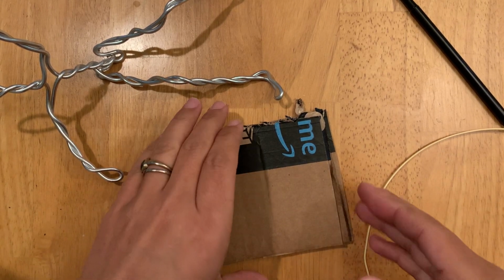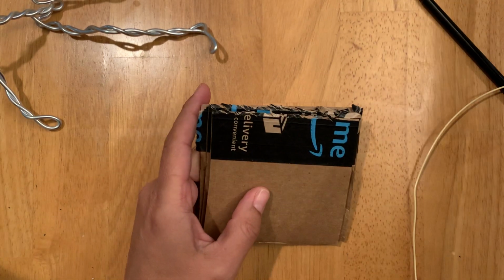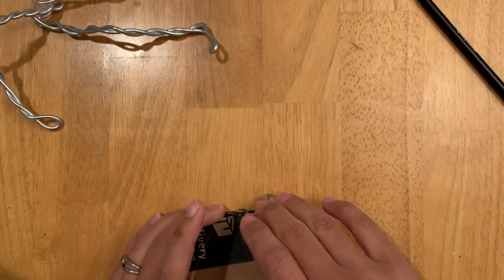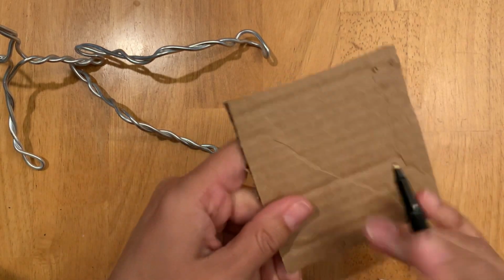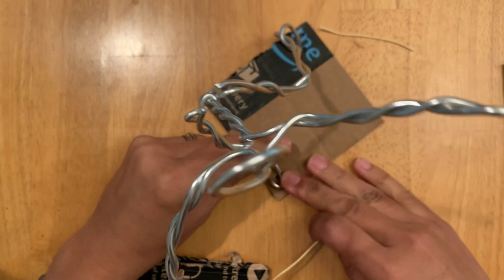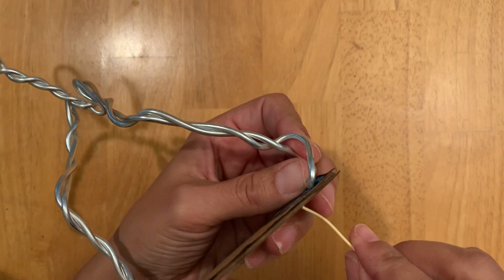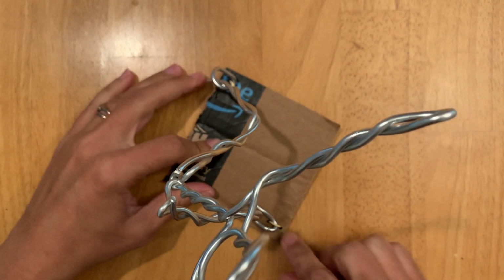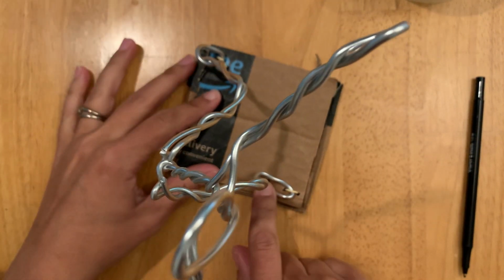attaching base final